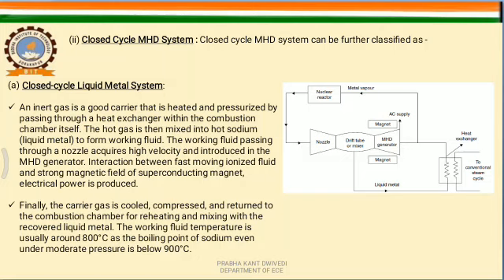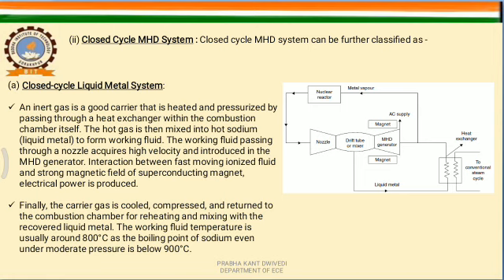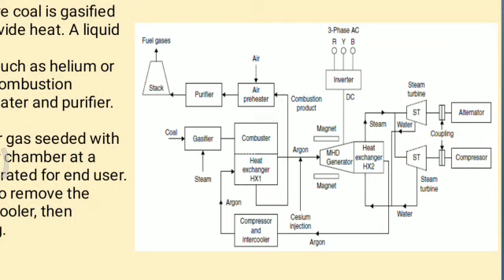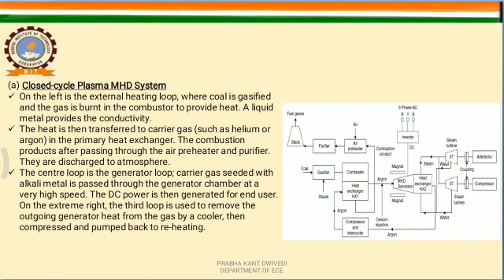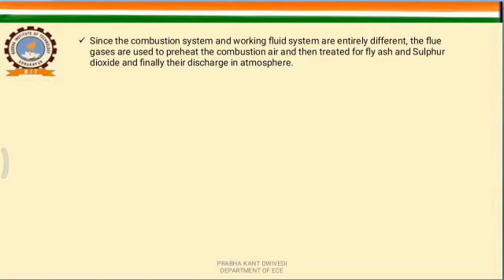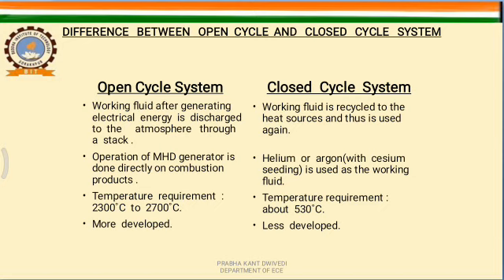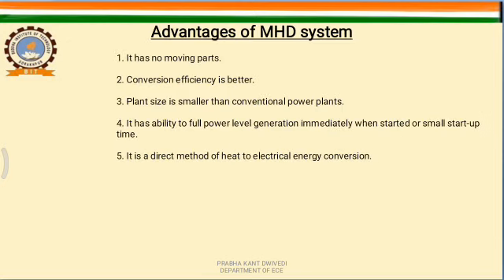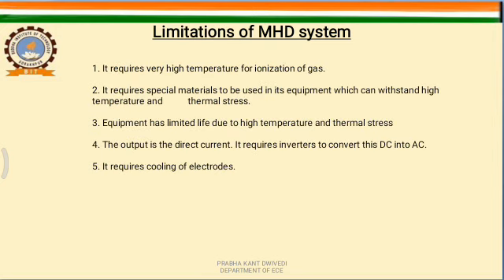Magnetohydrodynamic Conversion 2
This is the remaining part of MHD System